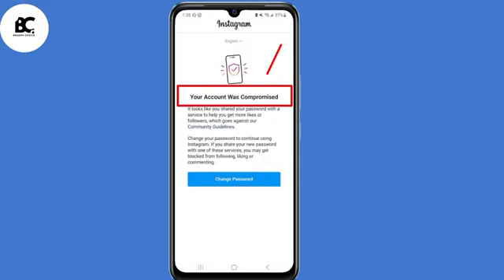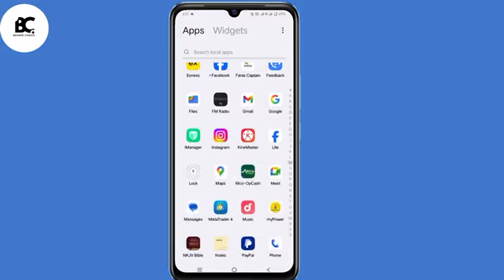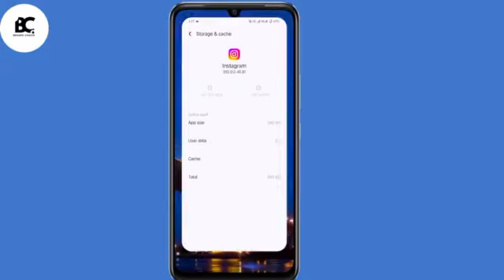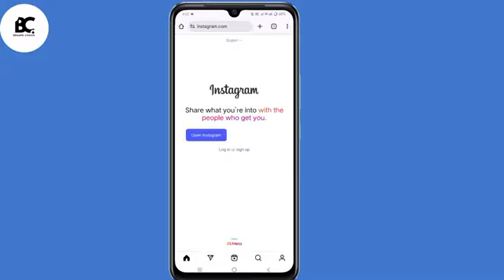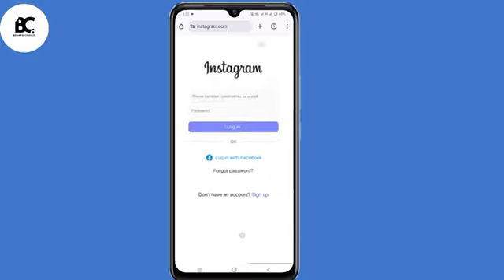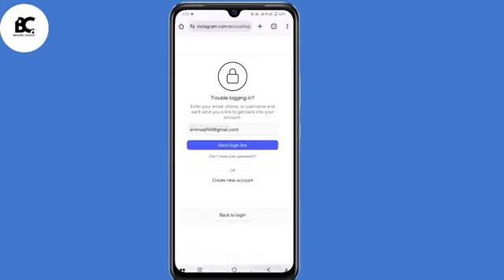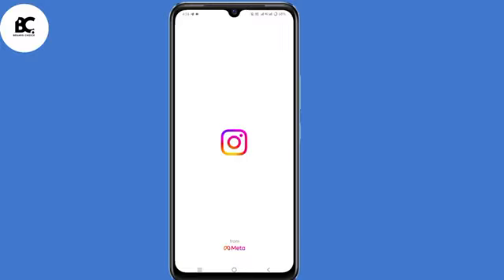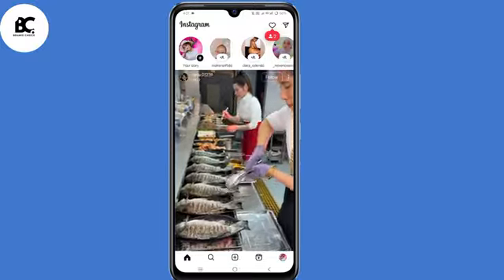Fix Your Account was Compromised Instagram 2025 | Instagram Account Recovery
Has your Instagram account been compromised or disabled in 2025? Don’t panic this video walks you through step-by-step methods to recover your account safely and fast. Whether your account was compromised, email changed, password reset, or you’ve lost access due to suspicious activity, this tutorial covers everything you need.

🎓 In this video, you’ll learn:

✅ The latest 2025 Instagram recovery process for hacked accounts

✅ How to use Instagram’s “My Account Was Hacked” form

✅ What to do if your email or phone number was changed

✅ How to prove your identity to Instagram (photo/video verification tips)

✅ Security settings to prevent future hacks

✅  How to contact Instagram support if your account is still compromised

🔍Common Questions Answered:

1️⃣ How do I recover my Instagram account without email or phone number?

2️⃣ What do I do if the hacker changed my recovery information?

3️⃣ How long does Instagram take to respond in 2025?

4️⃣ Can I recover my account if the hacker enabled 2FA (Two-Factor Authentication)?

5️⃣ What steps should I take immediately after a hack?